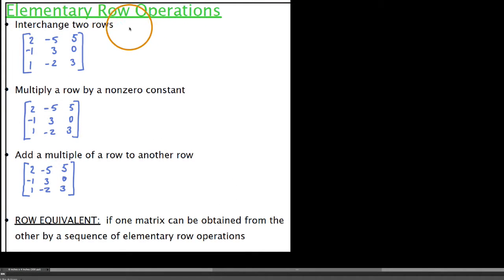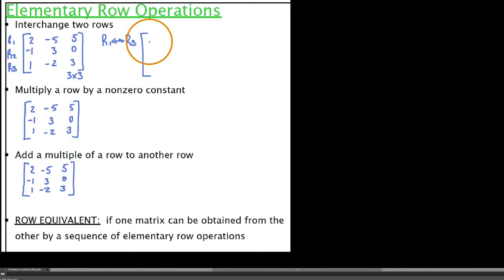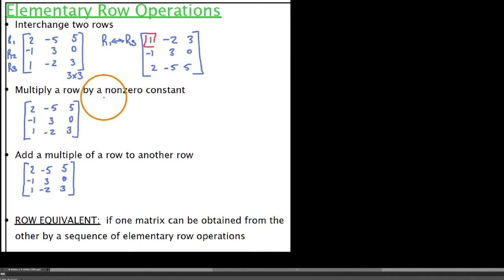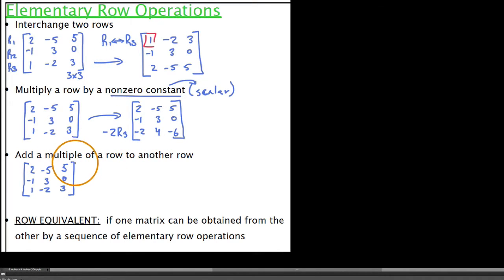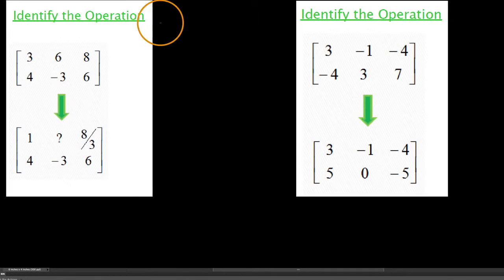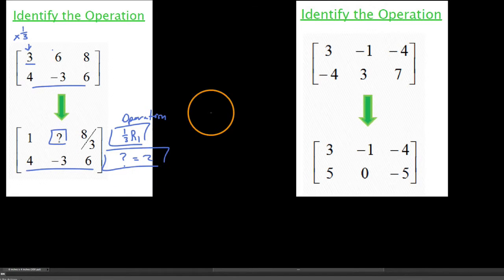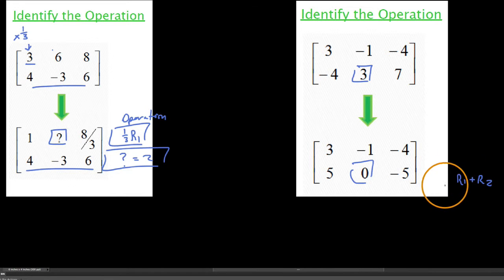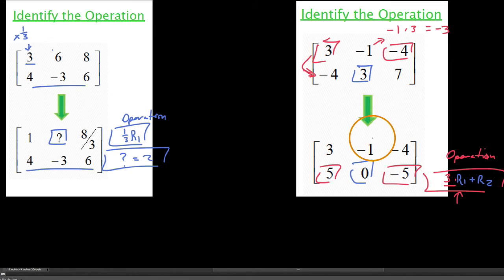HPC , 8.1.2 , Elementary Row Operations with Matrices